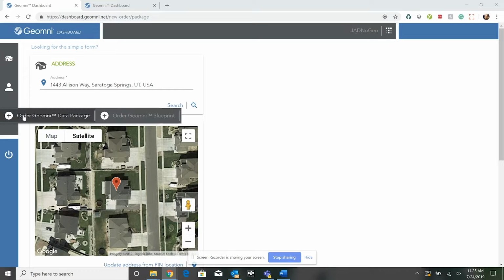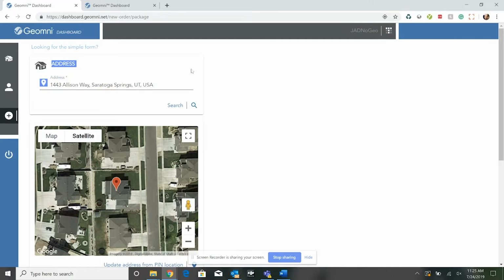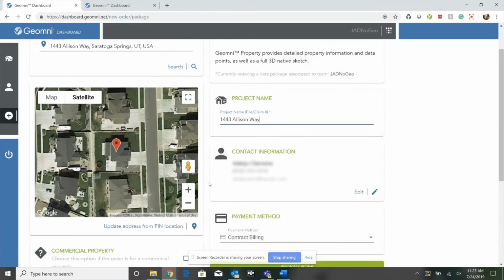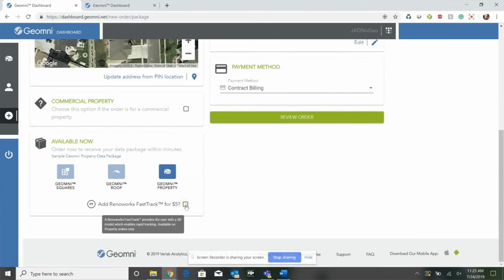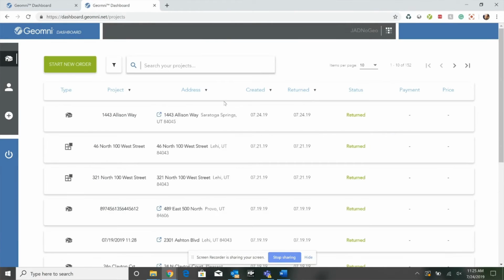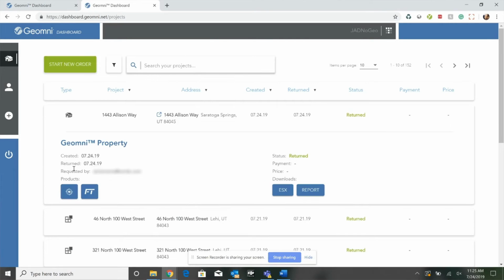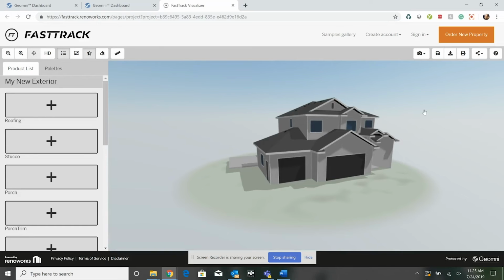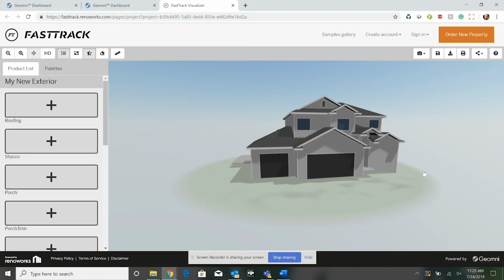Geomni Tech Tips: Dashboard - Ordering a FastTrack Report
In this Tech Tip, we talk about how to go through the process of ordering a FastTrack report.

At Geomni, we provide the most efficient platforms for multi-tier geospatial data and imagery acquisition, analytics and distribution. Geomni is a Verisk Analytics (Nasdaq:VRSK) business.
We use the latest and greatest remote sensing and machine learning technologies to gather, store, process and deliver the most accurate geographic and spatially referenced information.
Our data analytics and imagery reach a vast array of markets, from property and casualty insurance claims all the way to urban planning.
Mapping professionals leverage our extensive aerial intelligence to better understand growth and change, detect damage, find hazards, assess risk and perform valuations. In a nutshell: We enable you to make more informed, data-driven decisions.

About Verisk:
Verisk Analytics (Nasdaq:VRSK) is a leading data analytics provider serving customers in insurance, natural resources, and financial services. Using advanced technologies to collect and analyze billions of records, Verisk Analytics draws on unique data assets and deep domain expertise to provide first-to-market innovations that are integrated into customer workflows. Verisk offers predictive analytics and decision support solutions to customers in rating, underwriting, claims, catastrophe and weather risk, global risk analytics, natural resources intelligence, economic forecasting, and many other fields. Around the world, Verisk Analytics helps customers protect people, property, and financial assets.
Headquartered in Jersey City, N.J., Verisk Analytics operates in 27 countries and is a member of Standard & Poor’s S&P 500® Index. In 2017, Forbes magazine named Verisk Analytics to its America’s Best Mid-Size Employers list and, in 2016, to its World’s Most Innovative Companies list. Verisk is one of only six companies to appear on both lists.